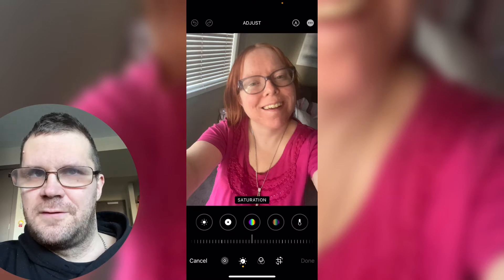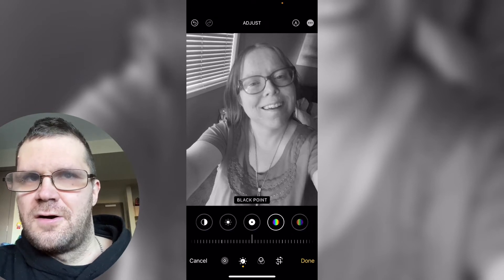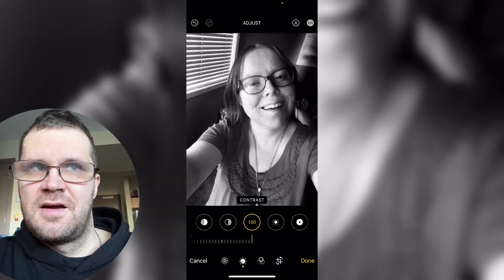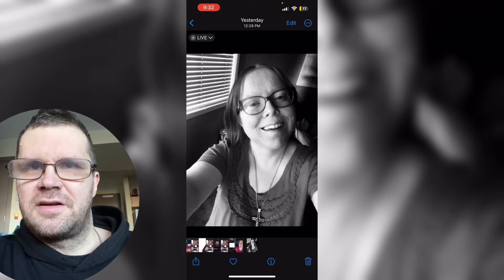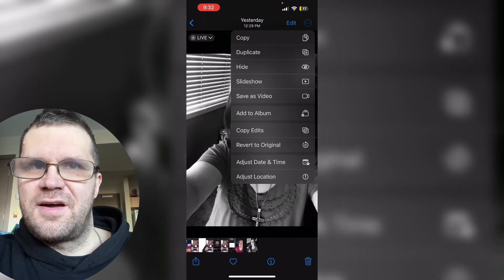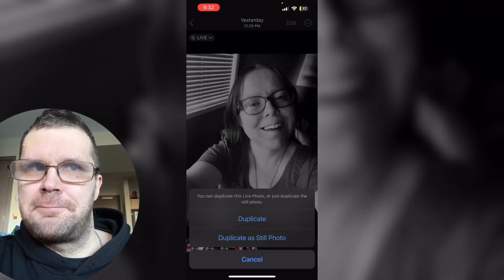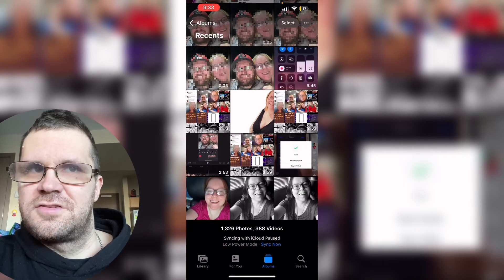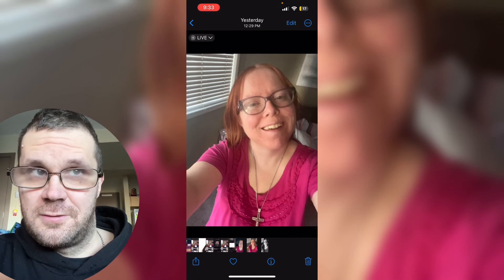How to duplicate photos on iPhone ios16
In today’s video, I will show you how to save your original photos as well as photos that you edit. Once you’ve added a photo, you can duplicate it and then remove the edits. This will allow you to save both your original photo and your edited photo iOS 16 has a duplicate album That allows you to find and manage duplicates. However, a photo that has been edited, is not considered the same as an original photo.

Dee Nimmin.